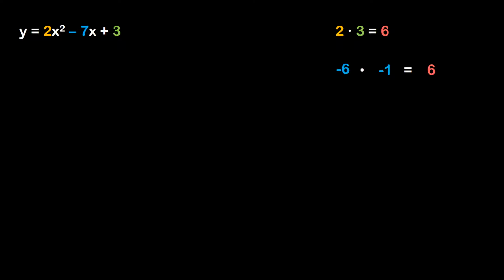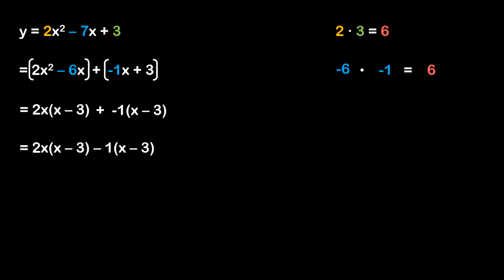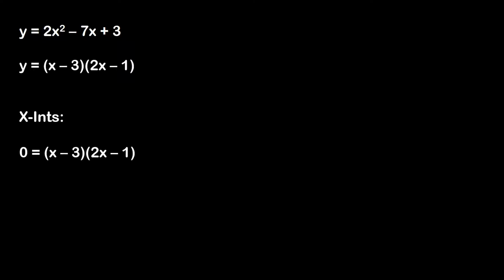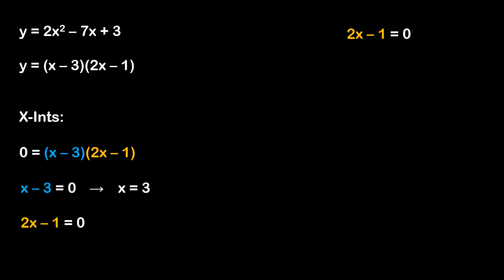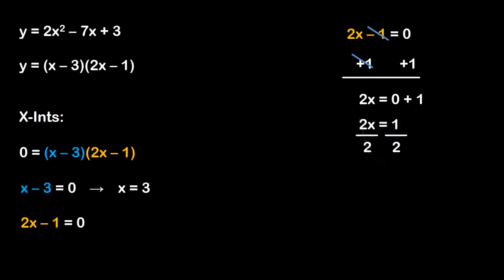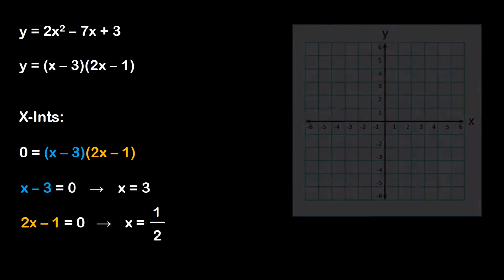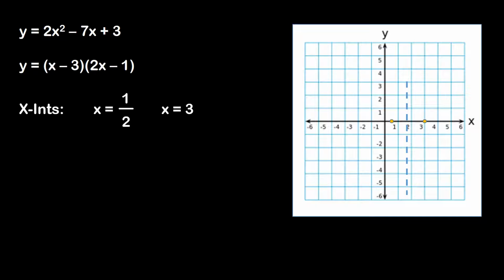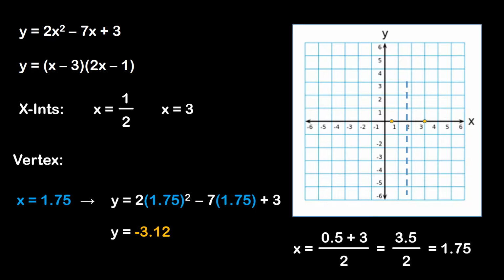Using Factored Form to Sketch a Parabola 2